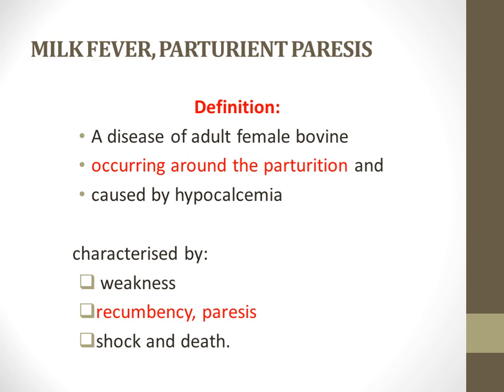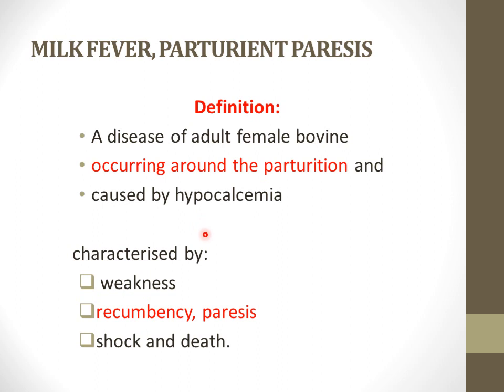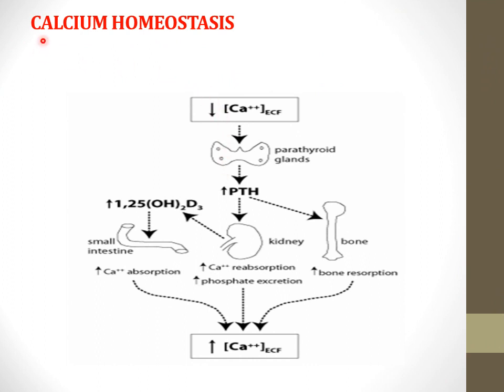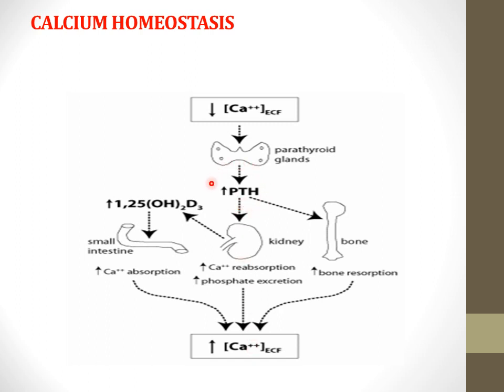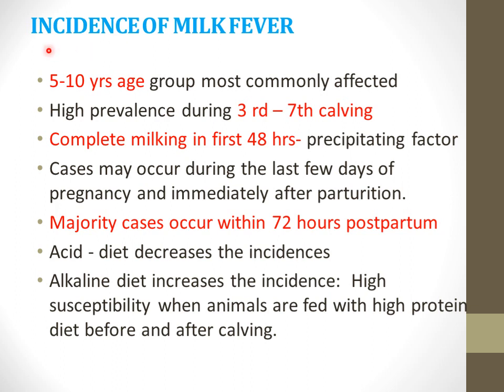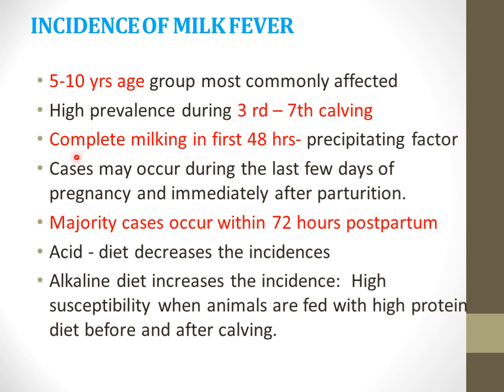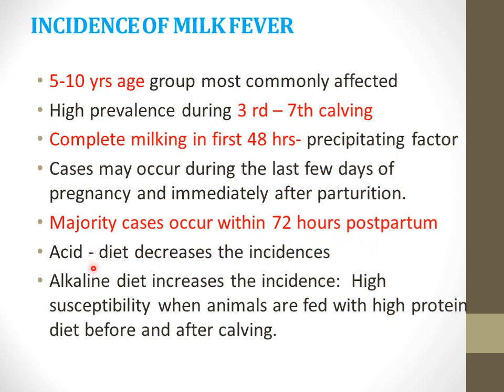Milk Fever, Parturient Paresis in Bovine Part I